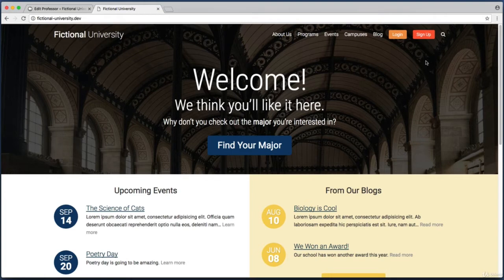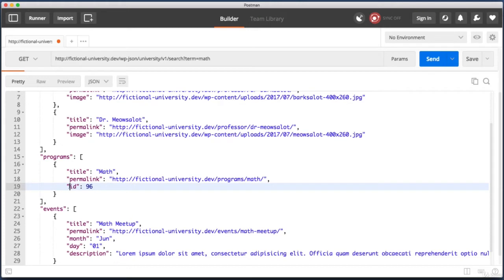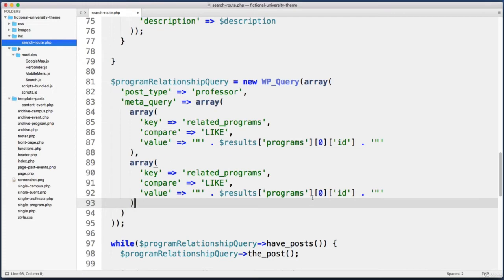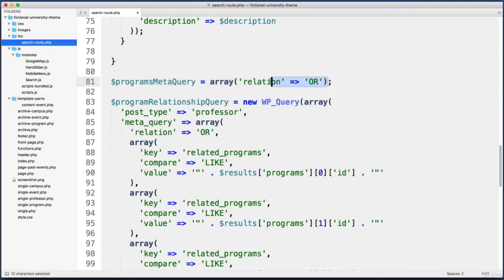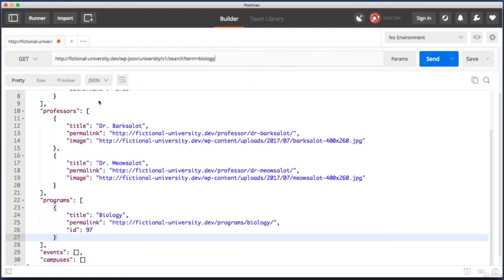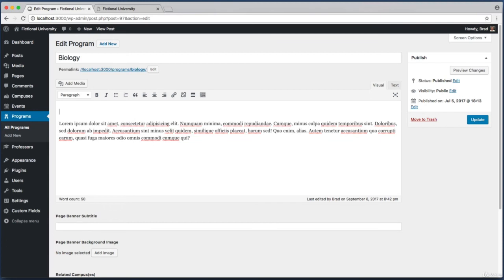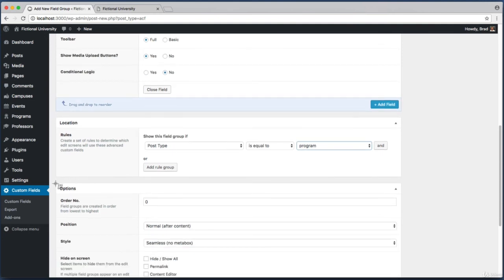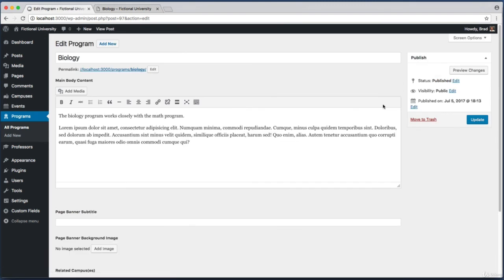Search Logic That's Aware of Relationships Part 2 | WordPress Tutorial | Episode 67